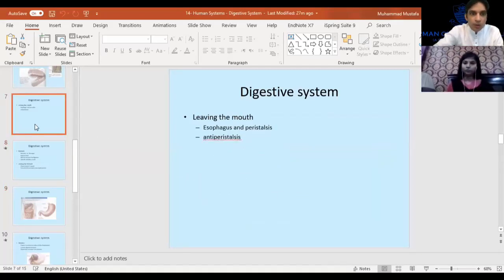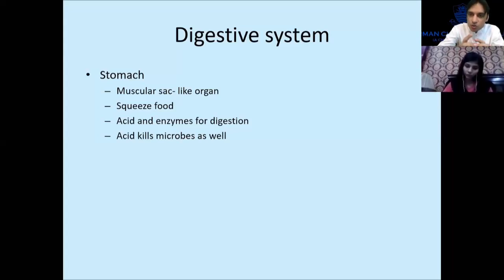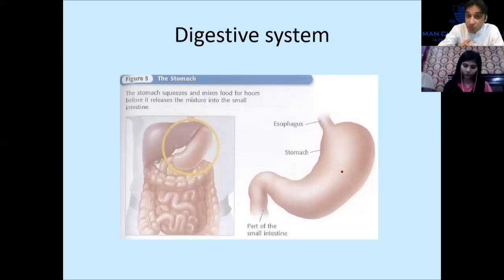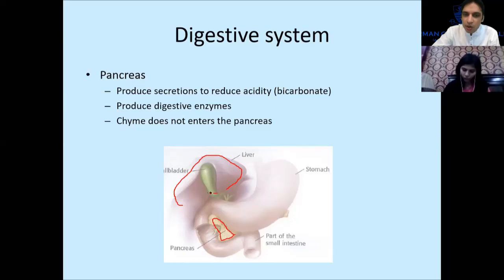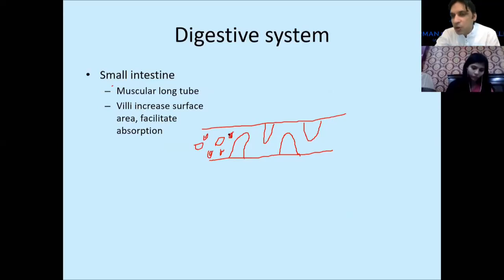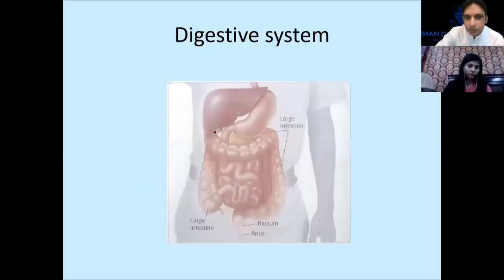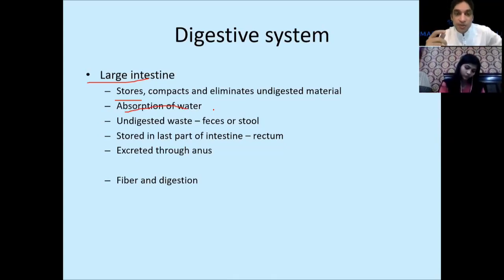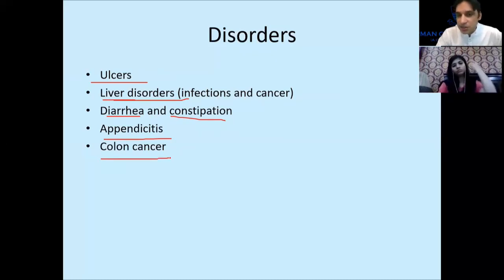Introductory Biology: Human Digestive System Part 2 by Dr. Mustafa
In this video, Dr. Mustafa continues the discussion on the human digestive system, focusing on its different parts and functions. With clear and concise explanations, viewers will learn about the roles of the stomach, small intestine, large intestine, and more in the digestion process. Whether you're a biology student or simply interested in learning more about the human body, this video is a great resource for gaining a deeper understanding of the digestive system.

My name is Muhammad Mustafa and I used to teach Chemistry during my early career, later earned my doctorate from Yonsei University, College of Medicine and restarted my teaching career in University. With this channel I am sharing my videos to improve my abilities and to promote the culture of science and research in Pakistan.